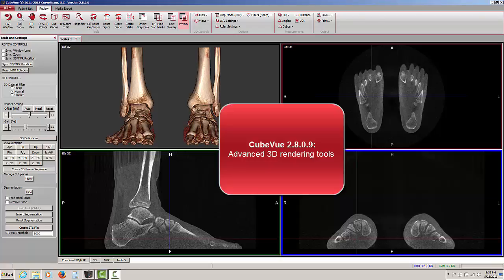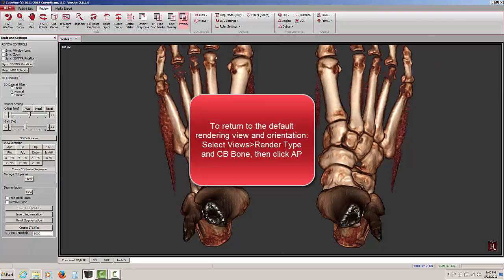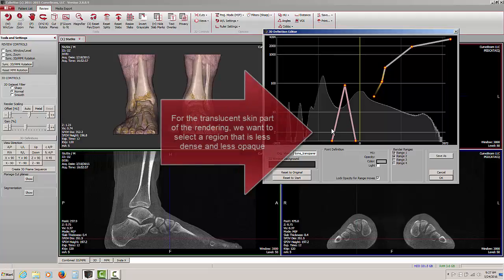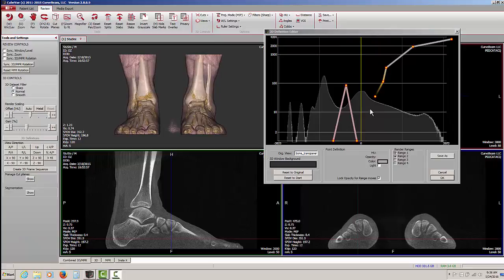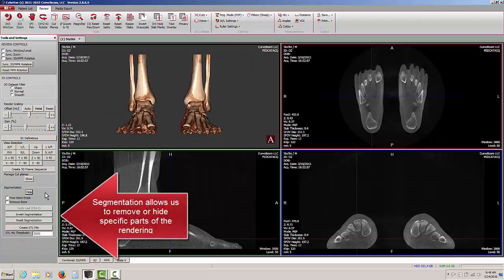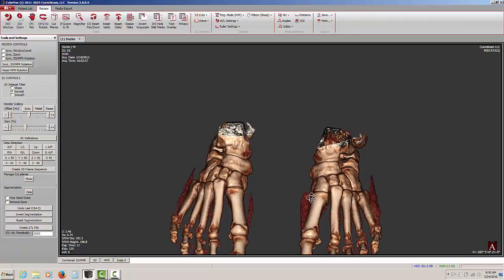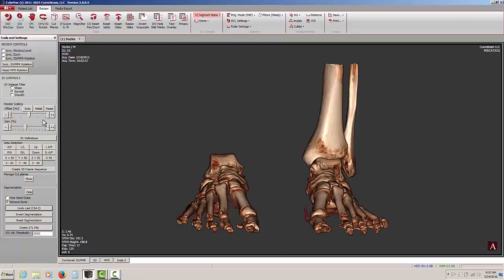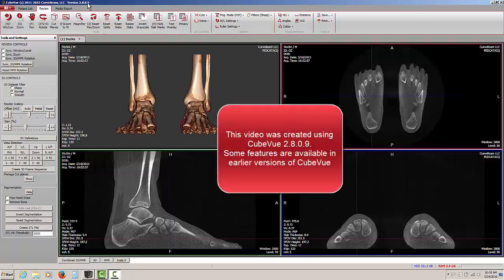CubeVue - Advanced 3D Tools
CubeVue is a powerful visualization tool that works hand-in-hand with the pedCAT weight bearing CT imaging system for foot & ankle. Use CubeVue to navigate through 3D renderings and MPR views of the lower extremities.

In this tutorial, which uses CubeVue Version 2.8.0.9, familiarize yourself with the advanced tools used to navigate the 3D volume and how to use the 3D definitions control. Also learn how to use CubeVue's segmentation tools.